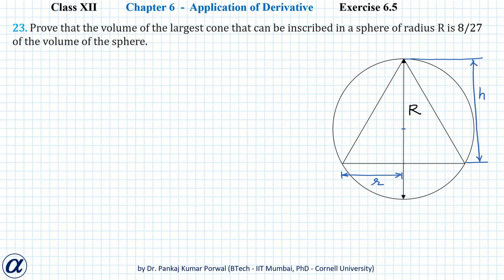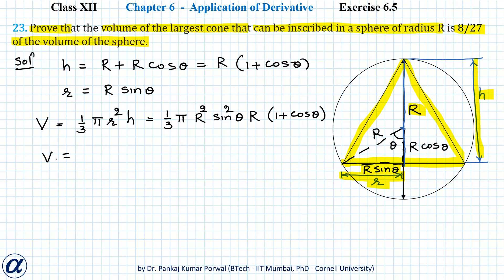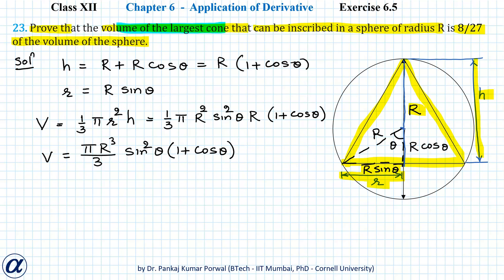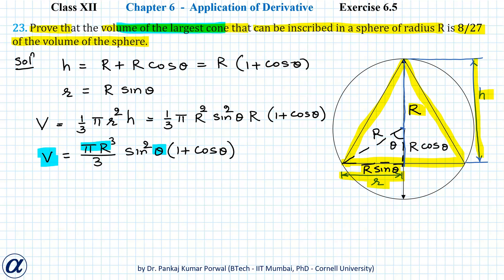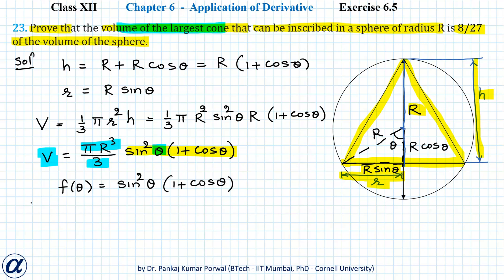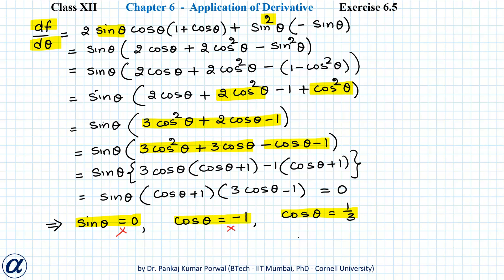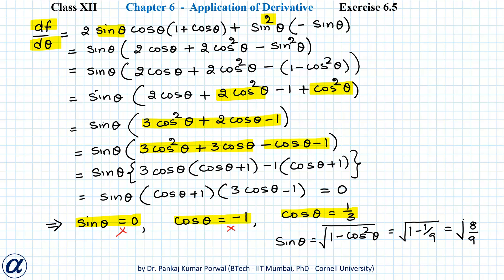Q23 Ex 6.5 App. of Derivative XII Prove that the volume of the largest cone that can be inscribed